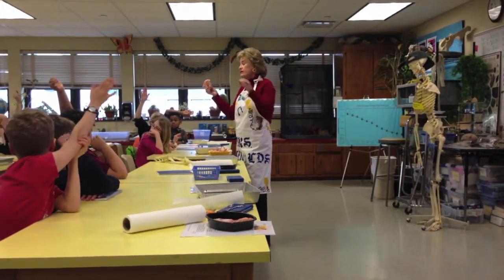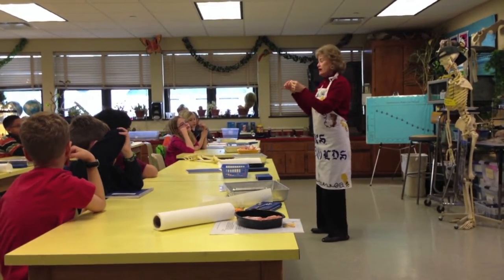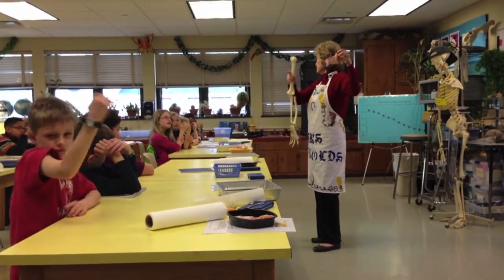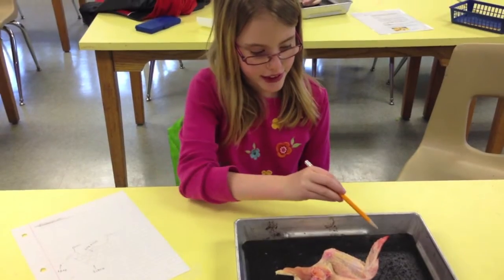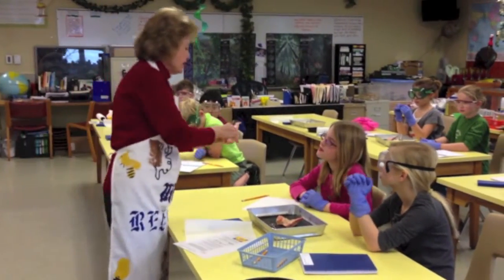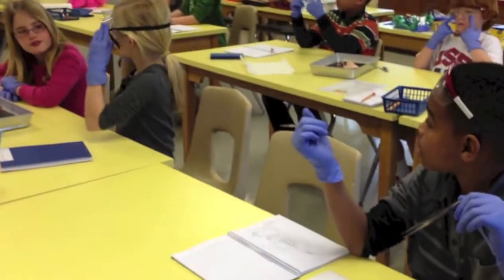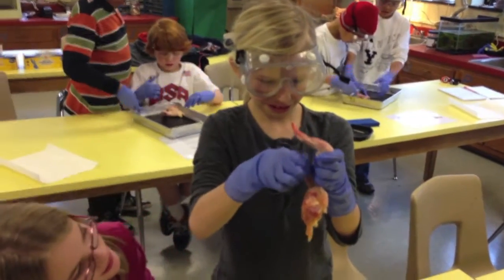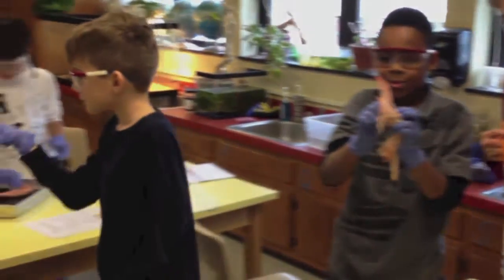Chicken Dissection in Third Grade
While science instruction is an everyday component of a Summit student's day, once a week or more, Lower School students supplement their classroom science instruction by visiting Libba Reynolds' science lab for  hands-on, inquiry-based lessons. Third Graders are currently learning about the human body in their classroom, so to complement this study, they dissected chicken wings in science lab. Since several structural elements found in a chicken wing are also found in the human arm, Libba began by demonstrating these similarities and then had students draw and label the structures in their lab books. Next, using dissection forceps and scissors, students carefully skinned their chicken breast to find and identify the structures firsthand. Libba challenged the students to find the tendons attached to the muscles and to make the wing sections move. Joints were identified. In a previous science lab, students created models of blood cells, so to build upon that concept, Libba helped students cut into the ulna bone which allowed students to see bone marrow and better understand how its function relates to blood cells.